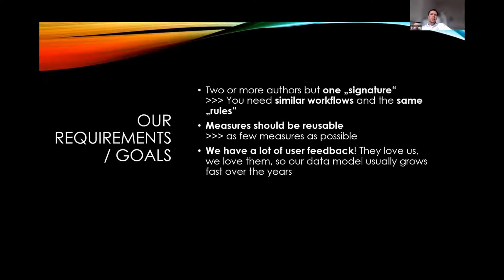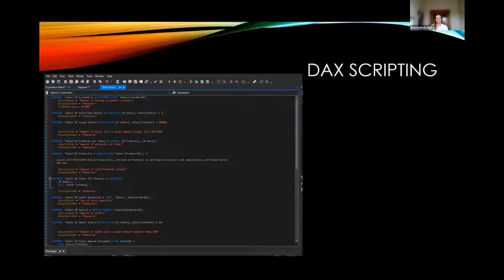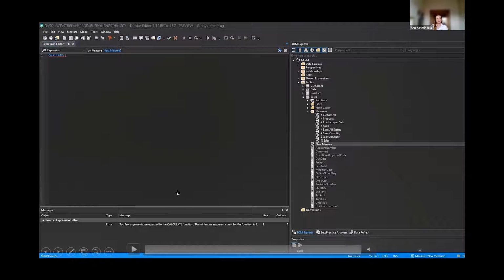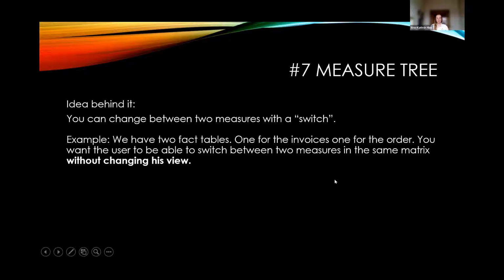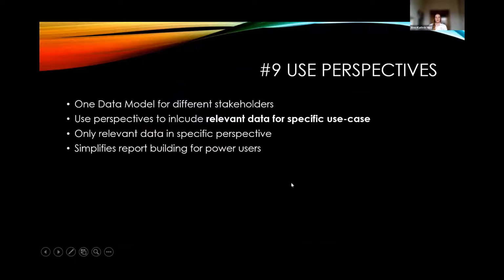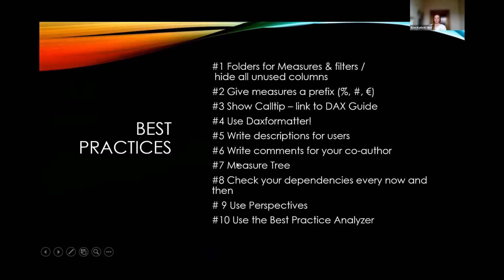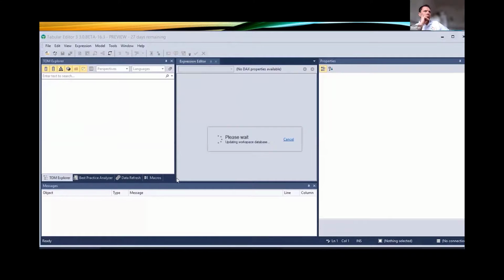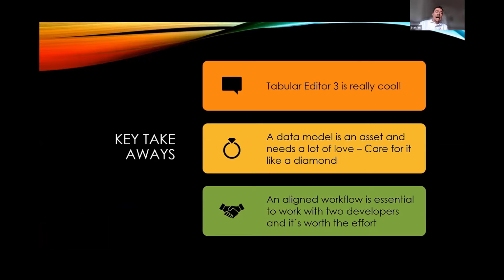Steffen Genz & Ann Kathrin Nies - Multi Developer scenarios in Analysis Services